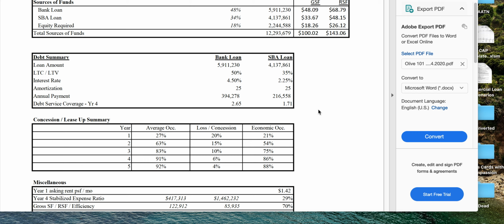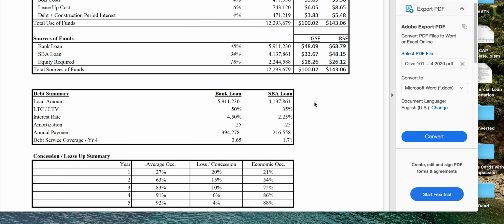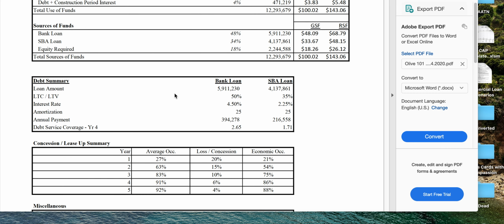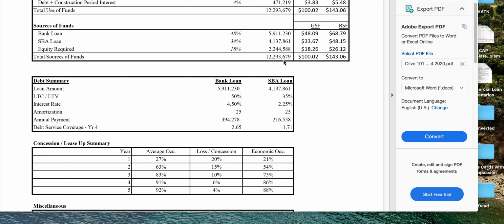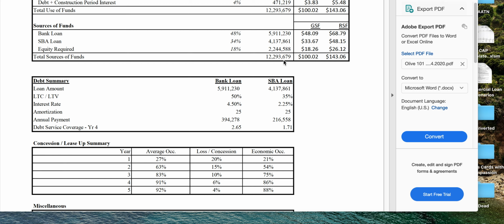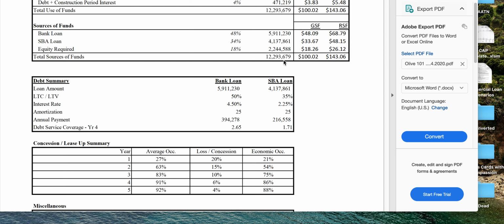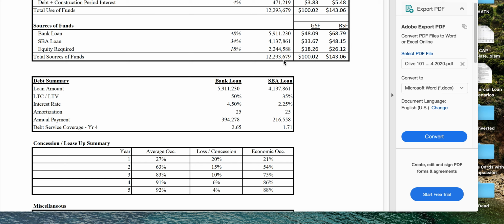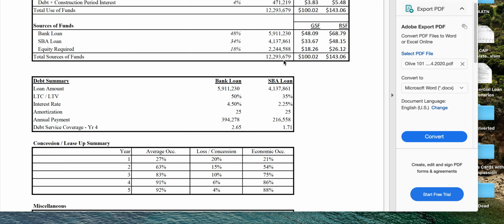Loan to Value and Loan to Cost